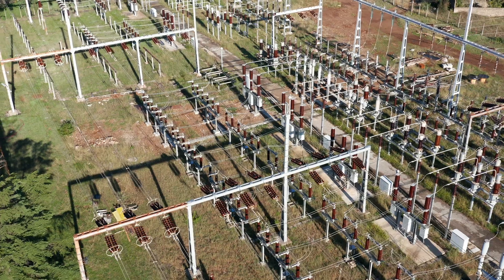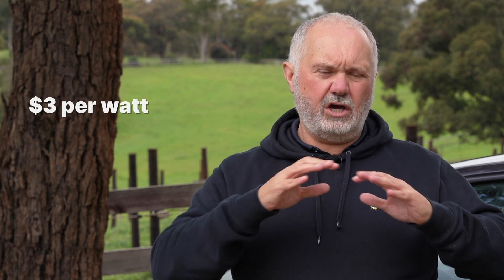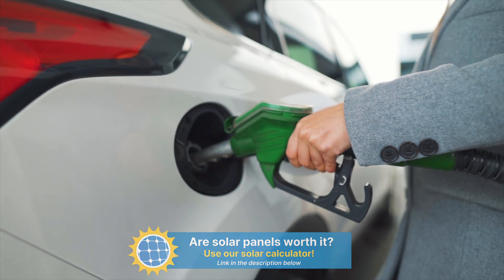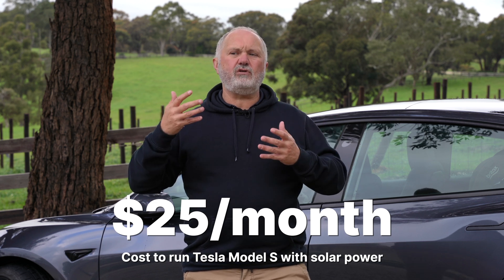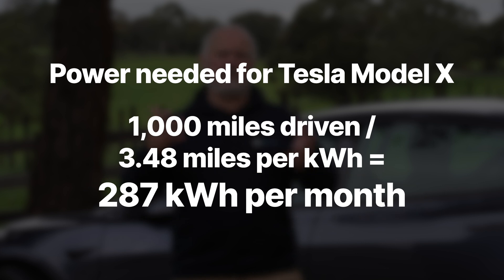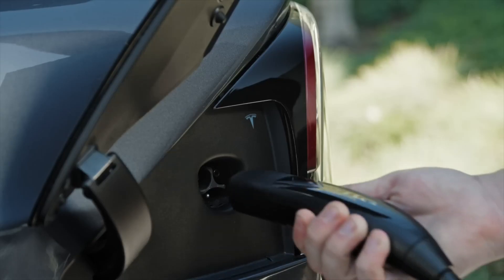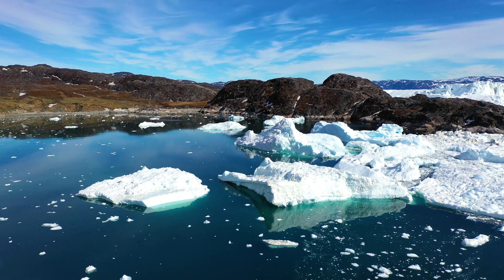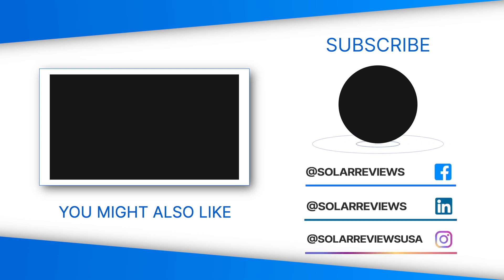2024 Tesla Charging Costs: Solar vs. Grid Comparison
Discover how you can save almost $2,000/year charging your Tesla with solar! In this video, Andy from SolarReviews dives deep into the costs of running your Tesla using both grid power and solar energy in 2024. We compare costs for different Tesla models, including the Model 3, Model S, Model Y, and Model X, and provide a comprehensive breakdown of the necessary solar system size for each. Learn how to calculate the kilowatt hours you need based on your driving habits and see the significant savings solar energy offers over traditional gas cars.

Use our solar calculator to see if solar is worth it for your home. With our expert review, you can understand the return on investment for installing solar panels and how much you can save on your electricity bill. Explore home energy solutions, including solar panels, solar batteries, and home battery backup options, to enhance your energy independence and reduce your carbon footprint.

Join us on this journey towards a greener future and maximize your savings on energy costs. Make informed decisions with SolarReviews—your trusted source for reliable solar energy information.

CHAPTERS:
00:00 - How Much Does It Cost to Run a Tesla
0:40 - Tesla Model 3 Charging Cost
3:10 - Tesla Model S Charging Cost
4:20 - Tesla Model Y Charging Cost
4:45 - Tesla Model X Charging Cost
6:39 - Electric Car Charging Costs
7:32 - Get a Solar Quote from Local Installers